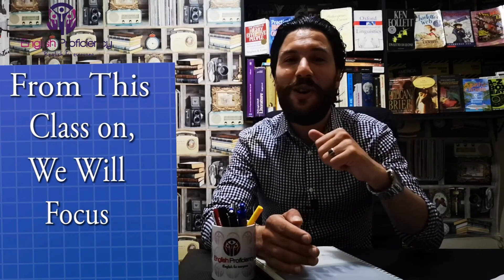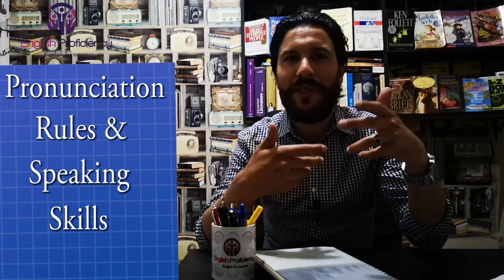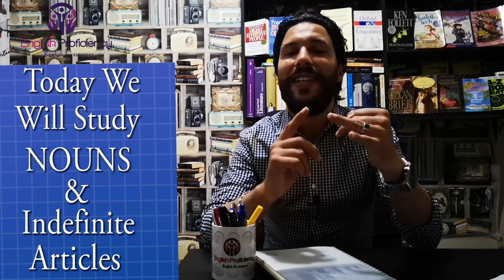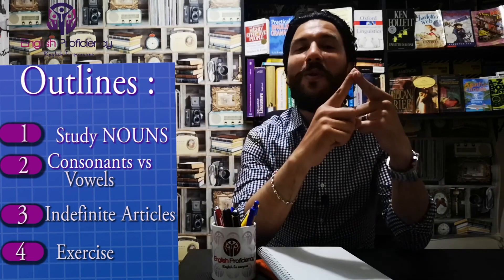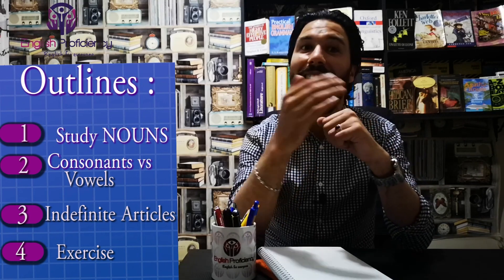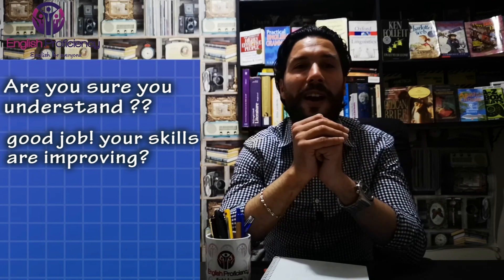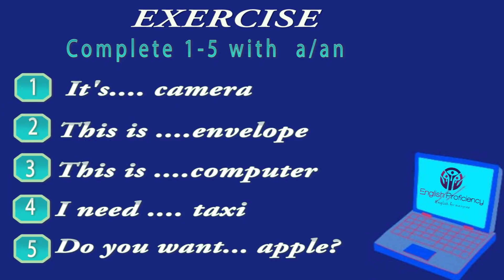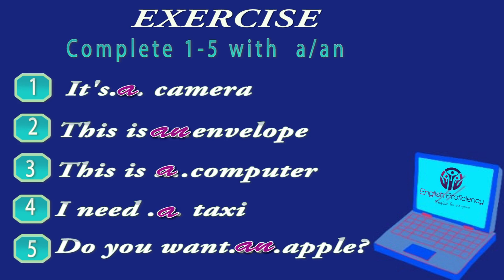English Grammar: Articles 'a' and 'an' + Noun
This is our first English Grammar Lesson, Today we will study NOUNS and INDEFINITE ARTICLES '' A'' / ''AN'' and NOUNS.
In today's course, we will see the difference between VOWELS and CONSONANTS.
We will also study NOUNS and see the difference between PLURAL and SINGULAR.
At the end of the class, we will have an exercise to help you understand the lesson.
Good Luck dears